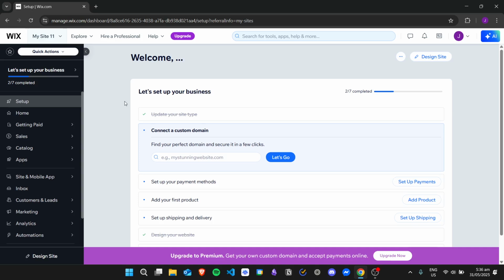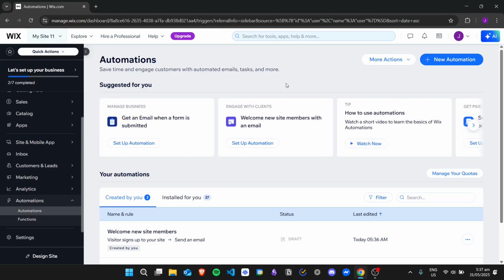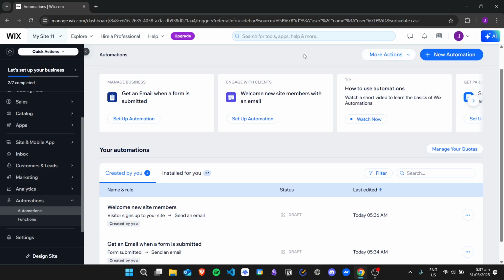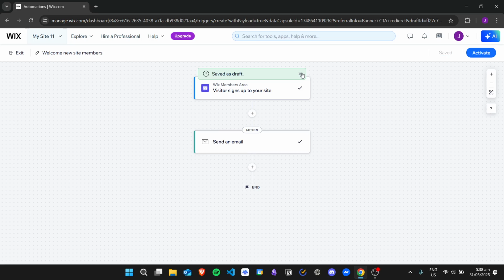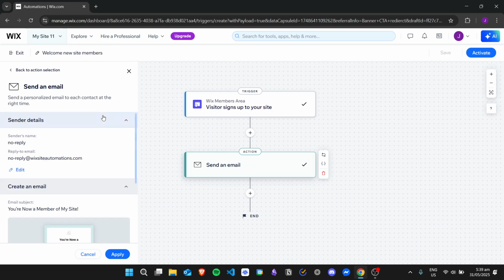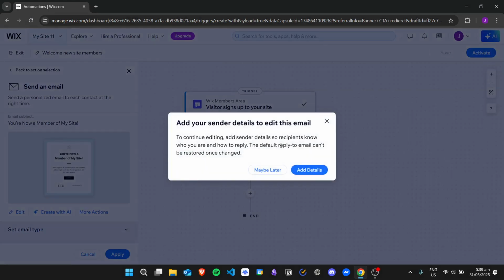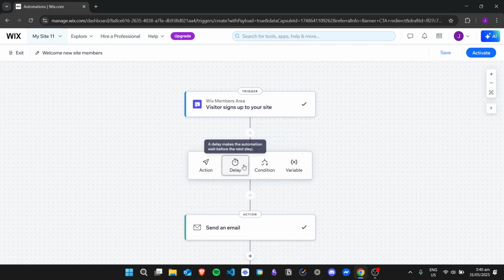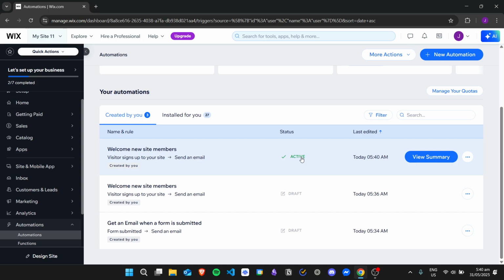How to Create Automated Emails on WIx | Wix Email Automation Tutorial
If you are looking for a video about How to Create Automated Emails on WIx, here it is!